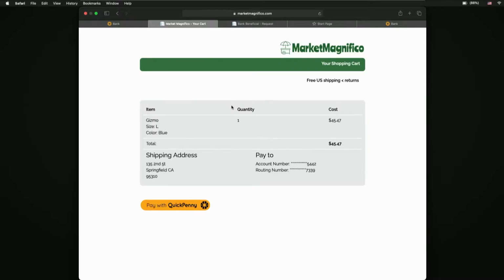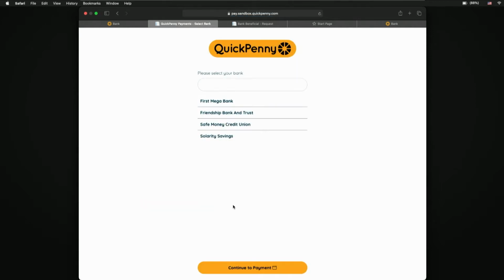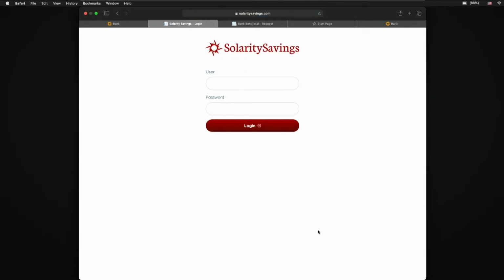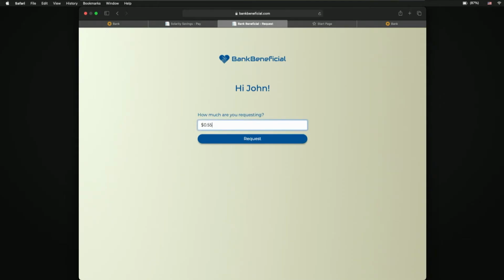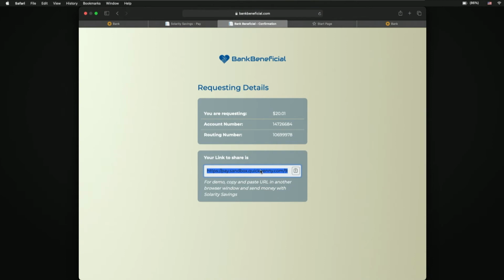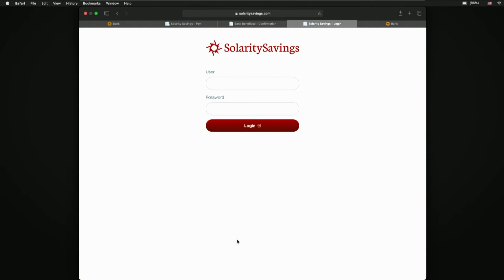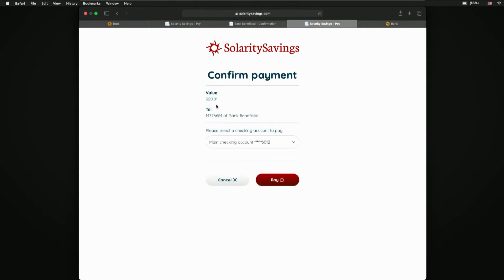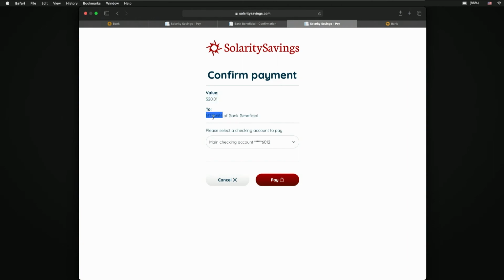FinovateFall 2021 / QuickPenny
QuickPenny presented at FinovateFall 2021.

QuickPenny is a free bank API that enables interbank peer to peer payment and merchant payment directly from the user’s bank application or website. QuickPenny leverages the ACH payment rails, and it is cheaper to banks than Zelle. QuickPenny leapfrogs the physical card network and enables banks to earn more revenue than Visa and Mastercard debit cards.